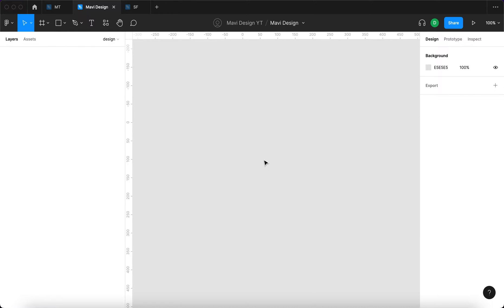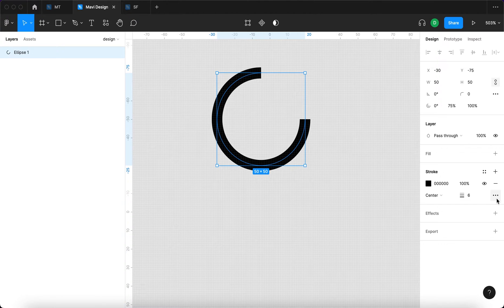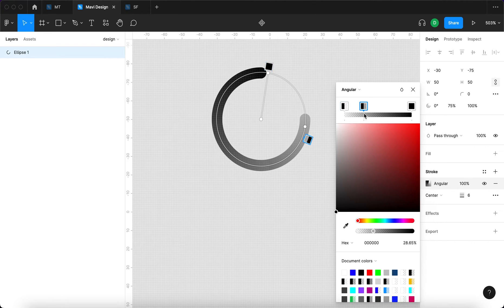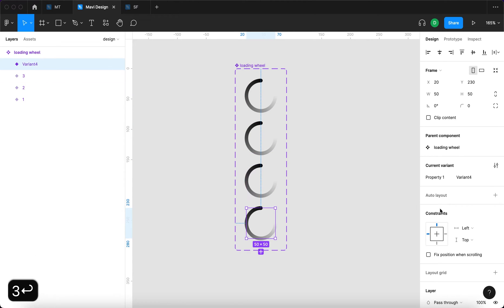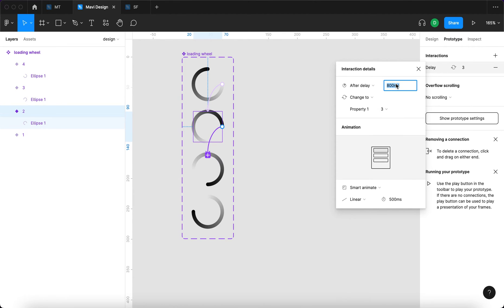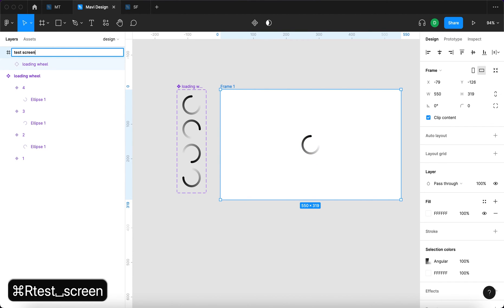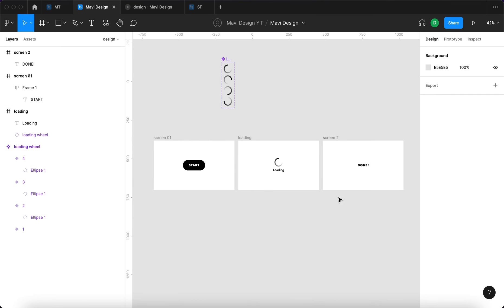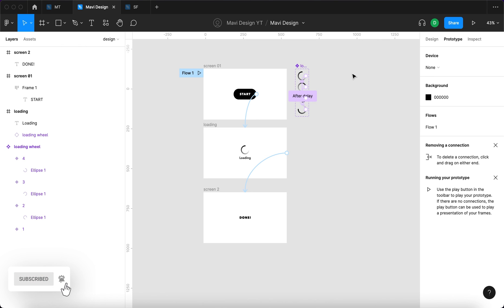Create an Animated Loading Wheel Component in Figma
In this Figma prototyping / component tutorial, we'll be taking a look at creating an animated, spinning loading wheel in Figma. This component enables you to use its instance in a prototype that will be automatically animated in an infinite loop, enabling you to create for example loading screens. This tutorial is good for beginners, easy to follow and explained step-by-step.

Topics: Loading wheel animation, figma animation, figma animated component, prototyping